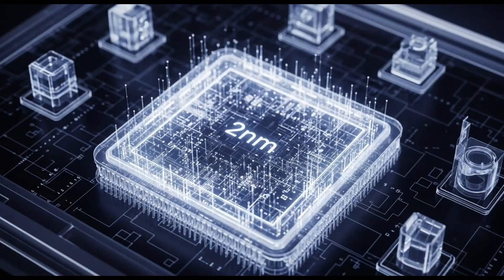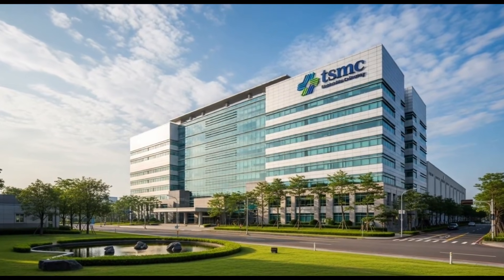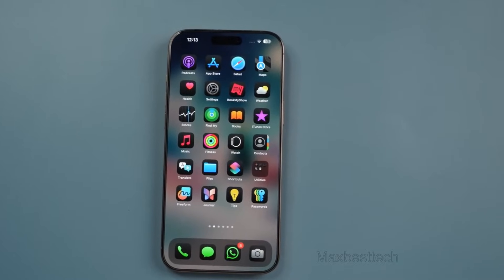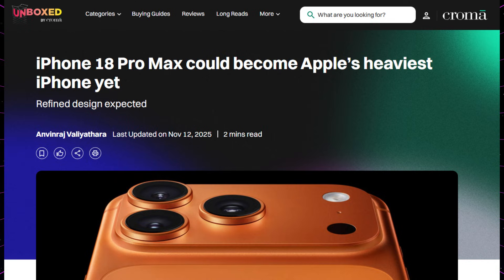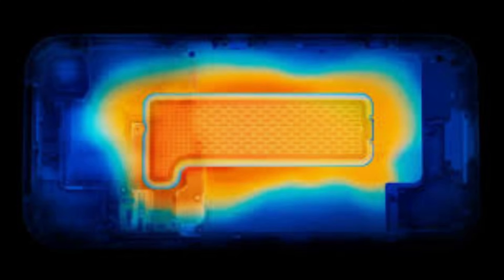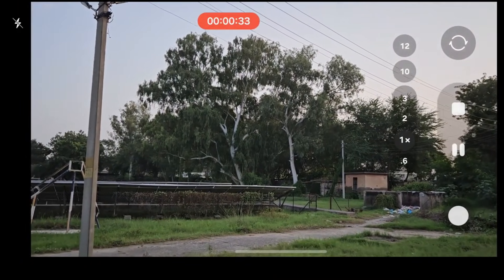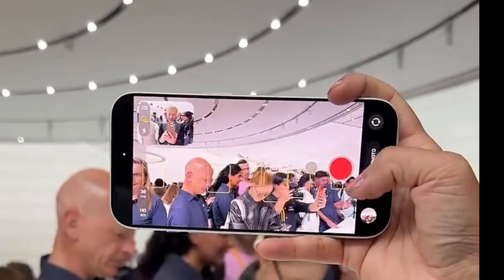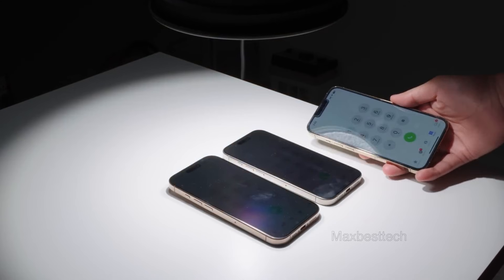iPhone 18 Pro Max - Finally, Big News😍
Apple’s upcoming A20 and A20 Pro CPUs, launching with the iPhone 18 lineup in September 2026, represent a significant technological leap, utilizing TSMC’s advanced 2-nanometer process. This new generation introduces breakthrough packaging with wafer-level multi-chip module technology, integrating CPU, DPU, neural engine, and RAM directly on the chip wafer, eliminating the silicon interposer to reduce production complexity and improve communication speeds.

The use of molding underfill streamlines manufacturing and offsets the high production cost of these 2nm wafers, estimated at $30,000 each. This advanced transistor architecture delivers about a 15% performance boost over the previous A19 Pro while reducing power consumption by 30%, enabling either slimmer iPhone designs or substantially improved battery life.

Apple has secured nearly half of TSMC’s initial 2nm production capacity, positioning itself ahead of competitors like Qualcomm and MediaTek. The A20’s efficiency cores promise dramatic improvements in power-saving performance, building on the A19 Pro’s near-zero power efficiency.

Highlights.
- 🔬 Apple’s A20 and A20 Pro CPUs leverage TSMC’s 2nm process, boosting performance by 15% and reducing power use by 30%.
- 🏗️ Wafer-level multi-chip module packaging integrates CPU, DPU, neural engine, and RAM, simplifying production and accelerating component communication.
- 🔋 iPhone 18 Pro Max features a steel-cased battery system inspired by electric vehicles, enabling more aggressive battery chemistry and better thermal management.
- ❄️ Advanced stainless steel vapor chamber cooling supports sustained peak performance during heavy tasks like 4K video editing and gaming.
- 📷 Variable aperture technology in the main camera offers manual control for the first time, improving photography versatility and image quality.
- 📸 The telephoto camera upgrades to a 48MP sensor with a wider aperture, enhancing detail, low-light performance, and background blur.
- 🔎 Front display adopts hole-in-active-area technology with Face ID components under the screen, advancing biometric integration and display aesthetics.

Keywords.
- Apple A20 CPU
- TSMC 2nm process
- Wafer-level multi-chip module
- Steel-cased battery
- Vapor chamber cooling
- Variable aperture camera
- Hole-in-active-area display